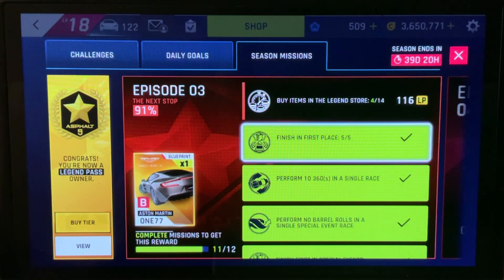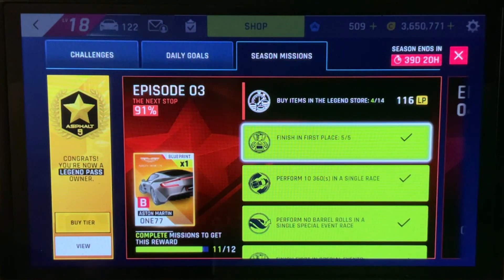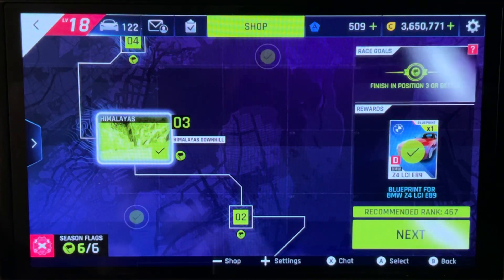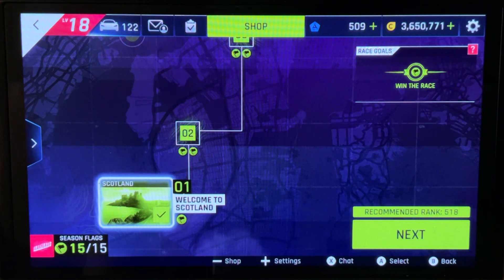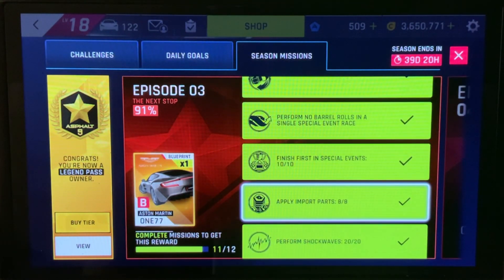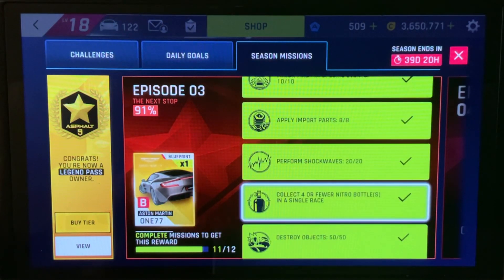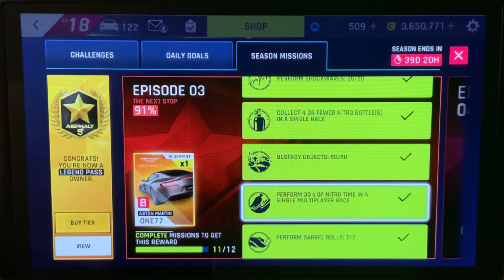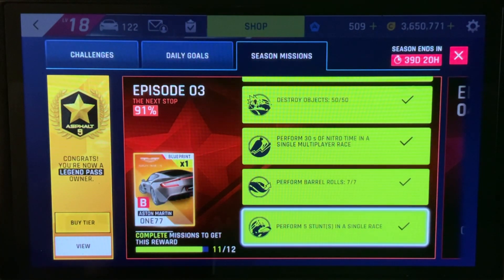British Tour Episode 3 Guide Asphalt 9 Legends Nintendo Switch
Here is a quick guide for episode 3